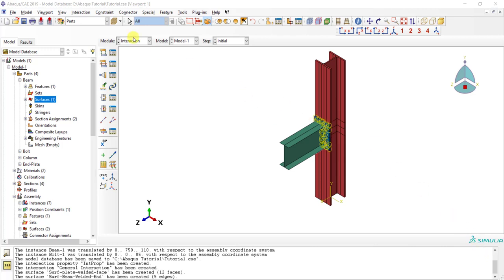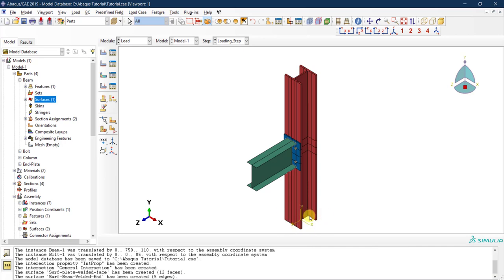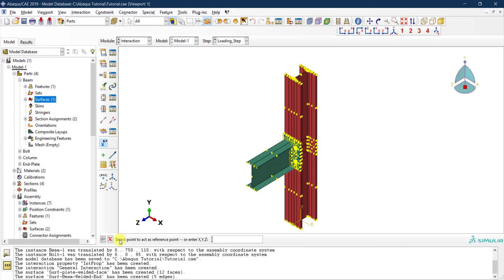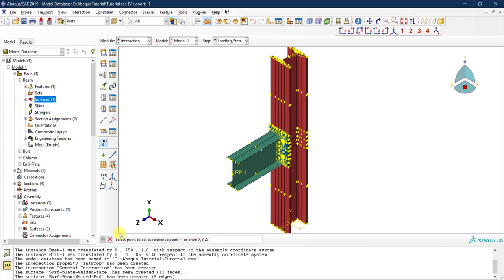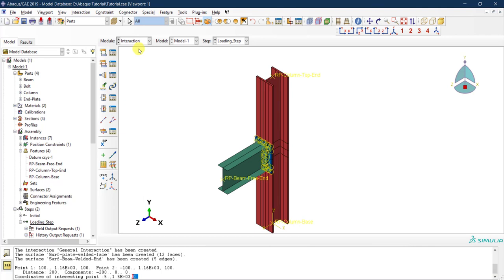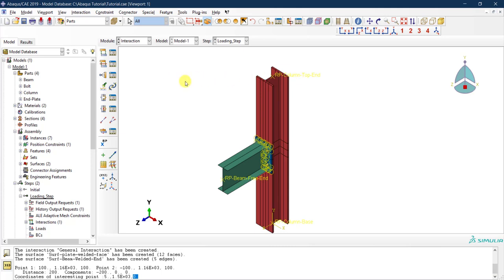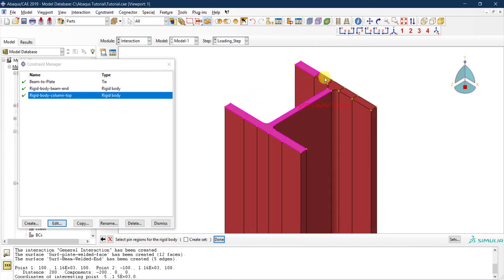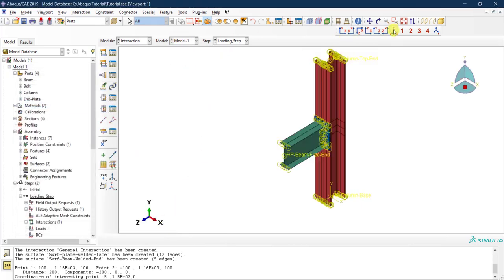#14 ABAQUS Tutorial: Defining reference points and rigid body constraints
How to define reference points and rigid body constraints in ABAQUS